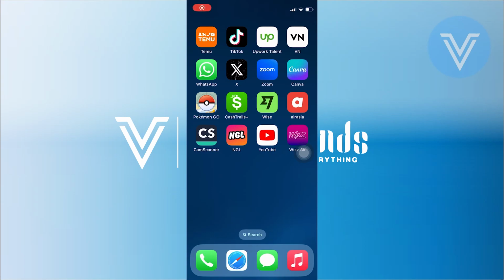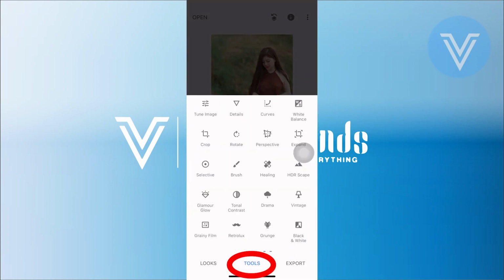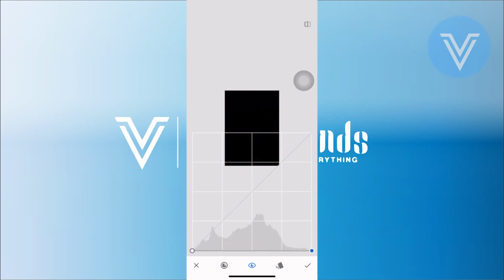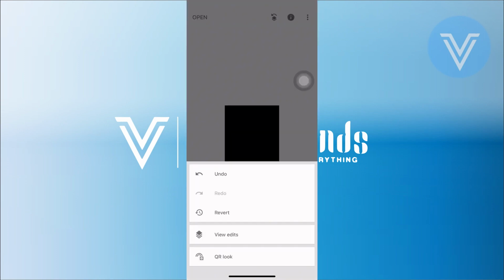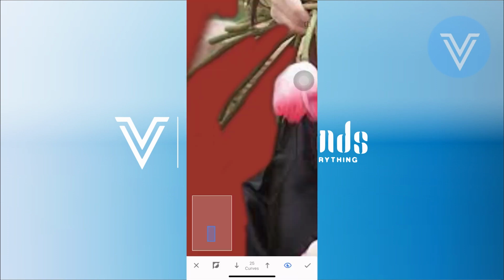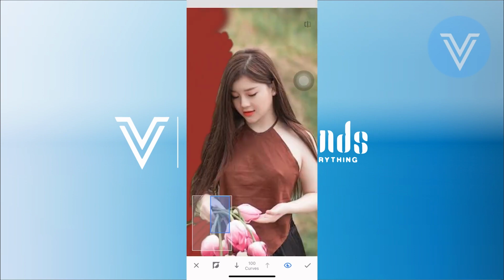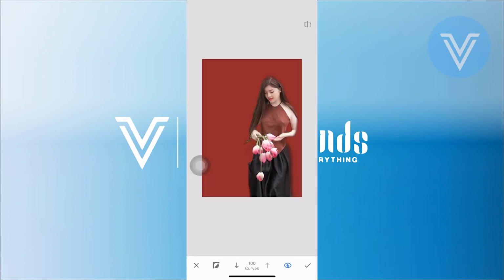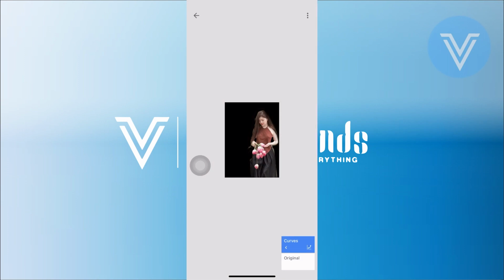How to remove background picture in Snapseed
In this tutorial, we'll guide you through the process of How to remove background picture in Snapseed. We've broken it down into easy-to-follow steps to ensure you get the most out of it. this video is packed with valuable insights you won't want to miss. 🚀.  Make sure to watch until the end for all the key insights.